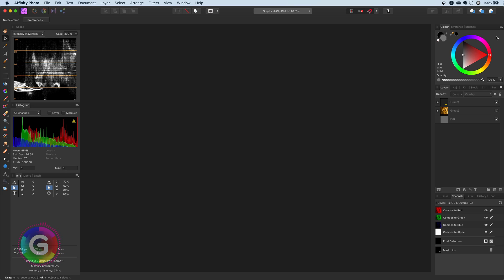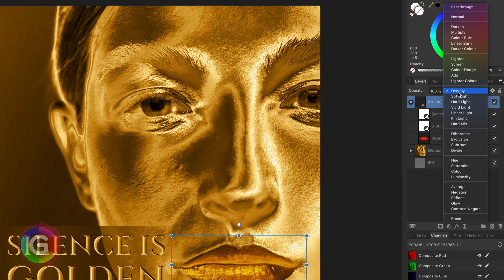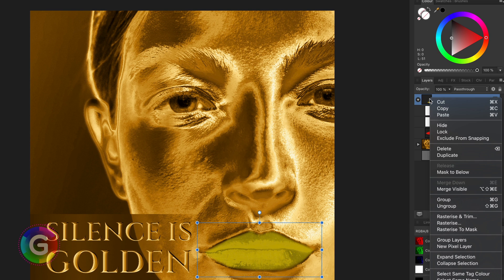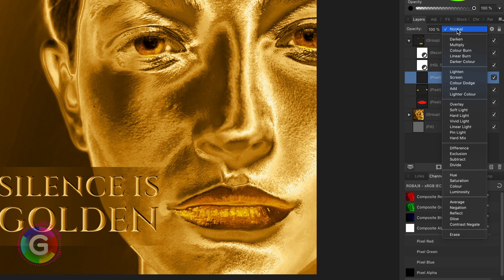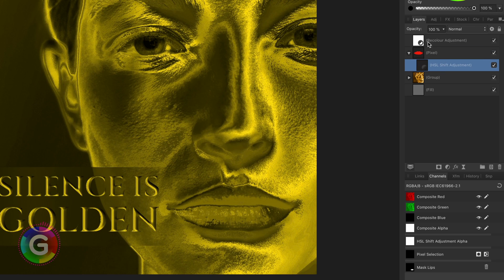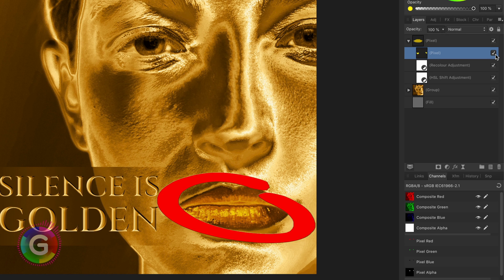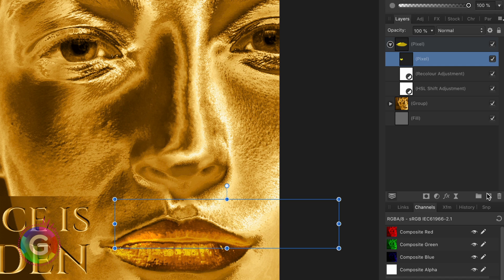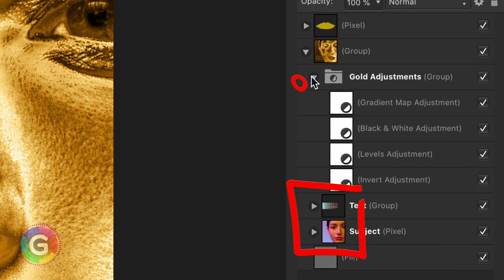Affinity Photo - LAYERS DEMYSTIFIED: Groups and CHILD layers (Part 2) - Understand how layers work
In this second part of Layers Demystified, we will dig deeper into using groups followed by an introduction to clipped child layers.

Groups can behave strangely, especially the passthrough blend mode can be confusing (for photoshop users). In most cases instead of using groups we can also use clipped child layers which i will also show in the video.

Learning how layers work and react, is probably the fist and the most important thing you need to understand when starting with Affinity Photo. In this video, i will explain the logic of layers and how they work in Affinity Photo.

In the next video we will have a look at clipping layers and how they compare in regards to clipped child layer.

I hope you like this video and found it useful.